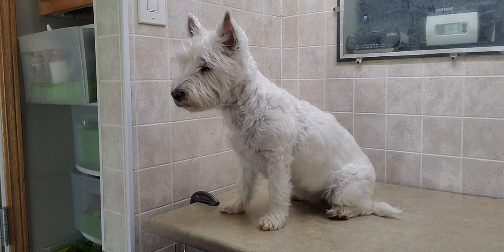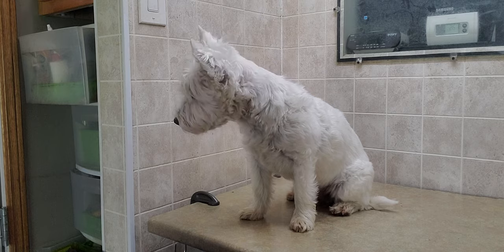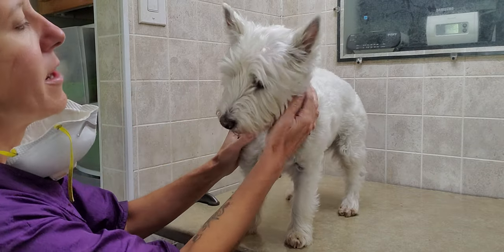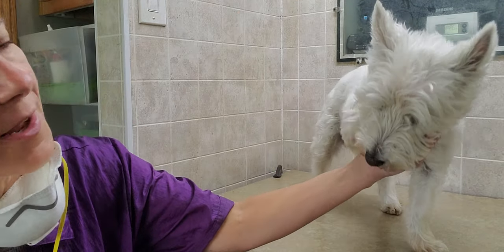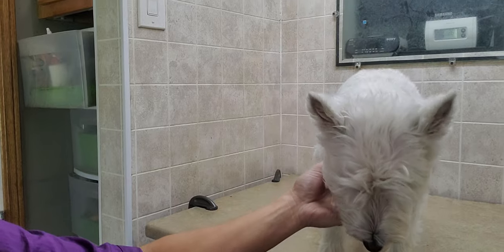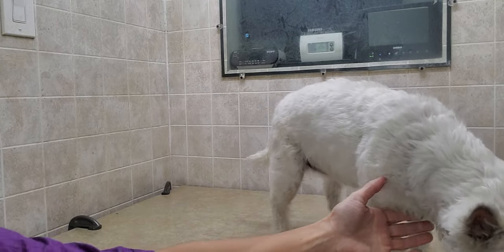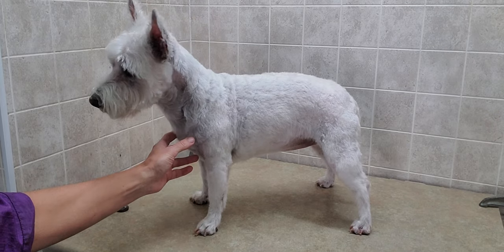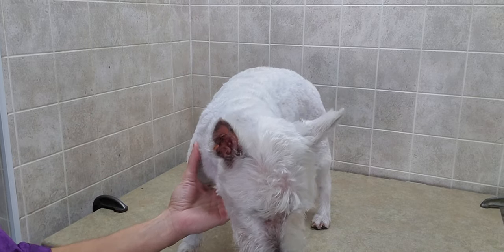Westie (West Highland Terrier) dog breed, Before & After grooming transformation video, dog grooming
This video shows a a quick before and after video of a Westie (West Highland Terrier) dog breed that I groomed with a #7 blade on the body and a shorter scissor cut face.

Lisa
K9 Clipz